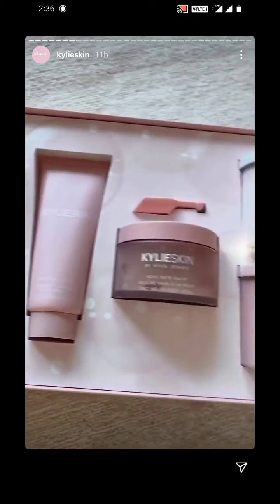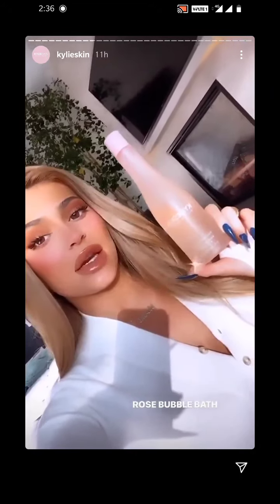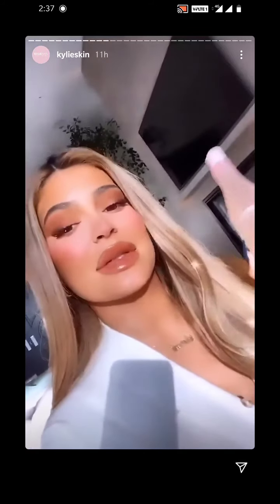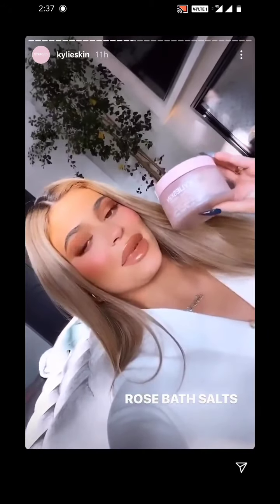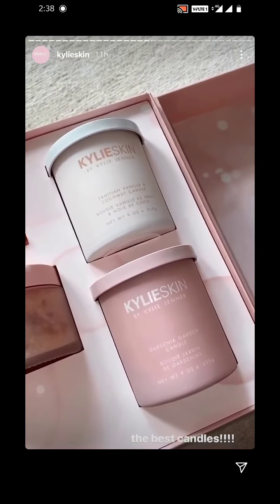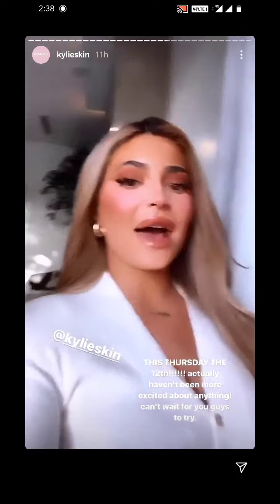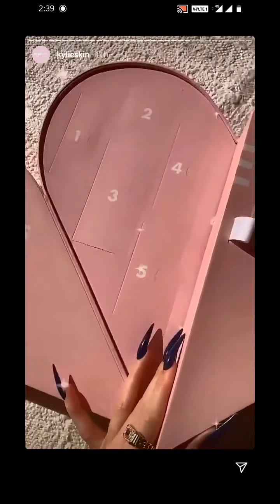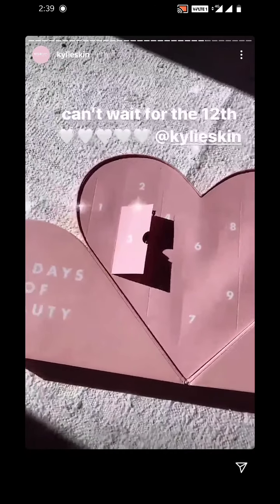Kylie skin bath collection new launch video | Kylie Jenner instagram | full video | HD